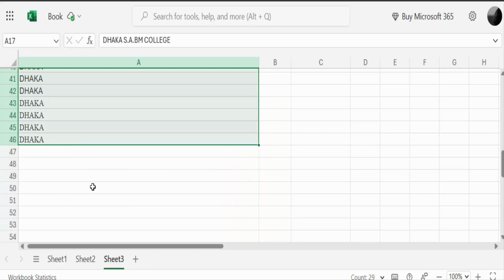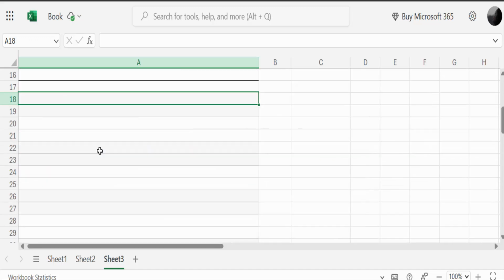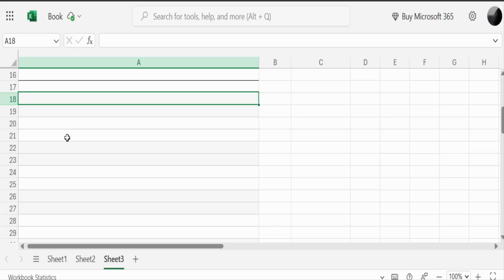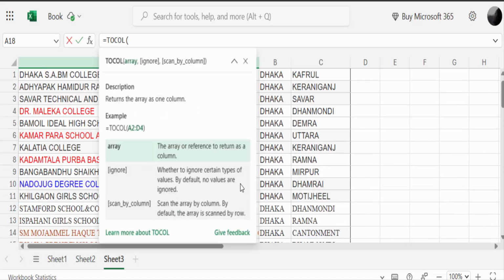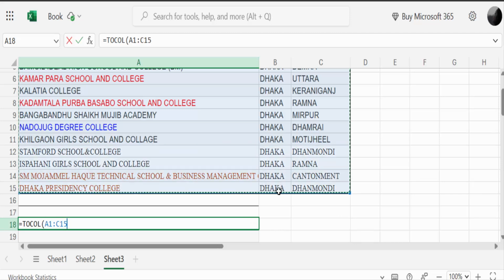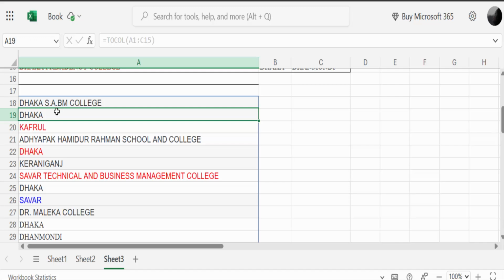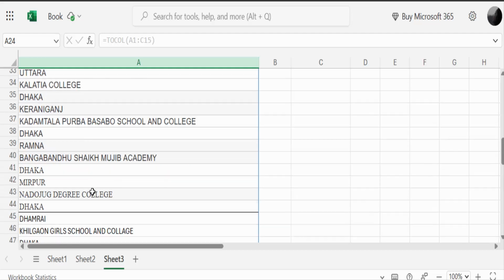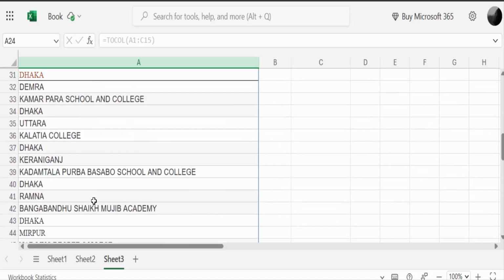How to easily put data from multiple columns into one column in Excel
Hello everyone, Today I will present you, How to easily put data from multiple columns into one column in Excel.